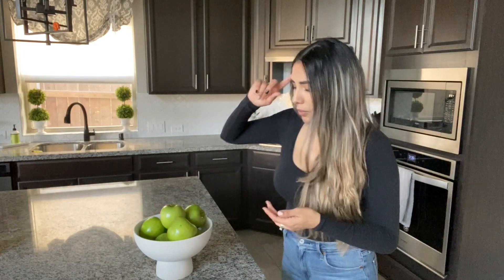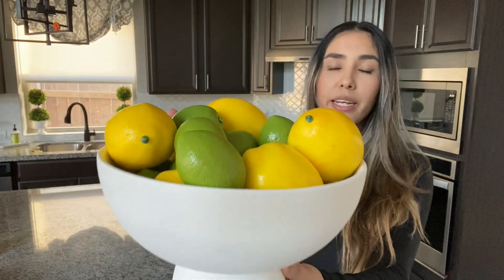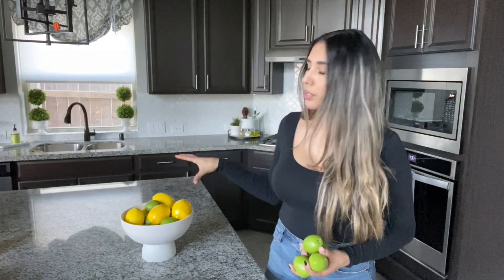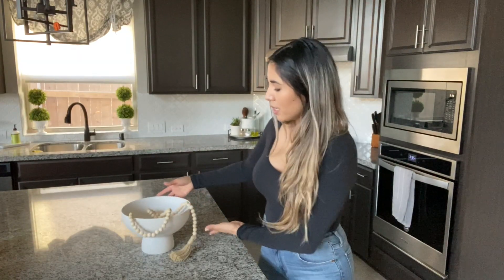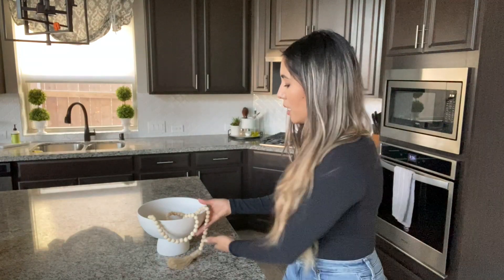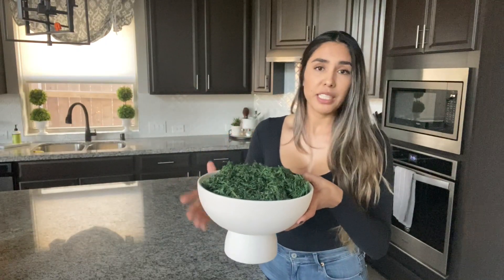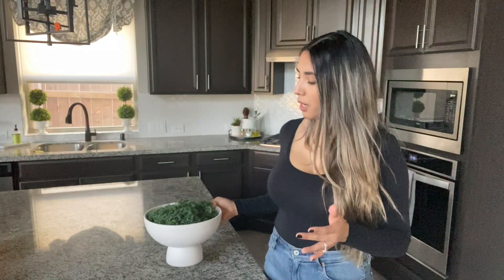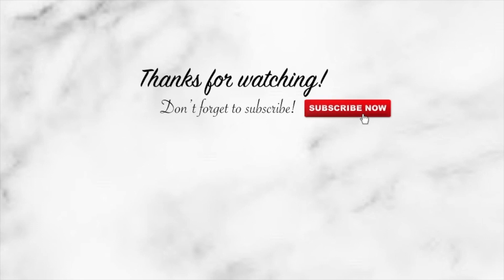HOW TO STYLE A DECORATIVE BOWL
Target Decorative Bowl